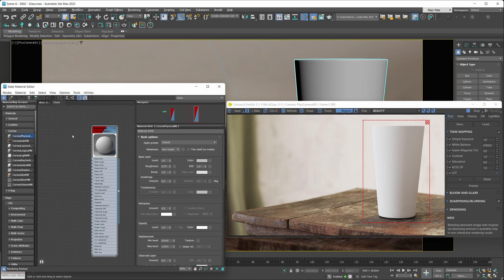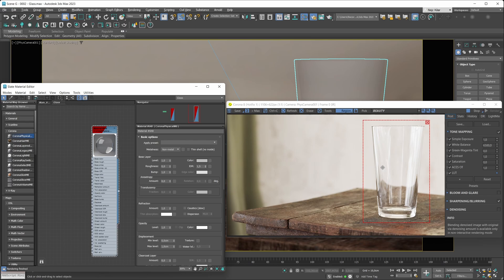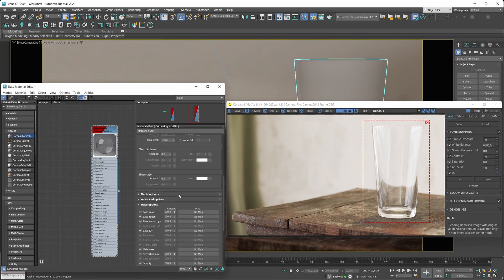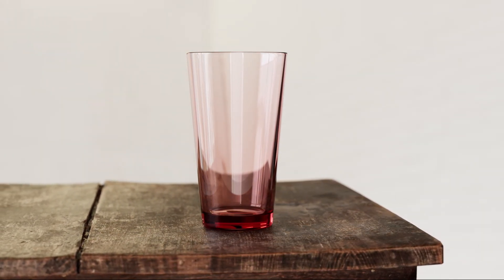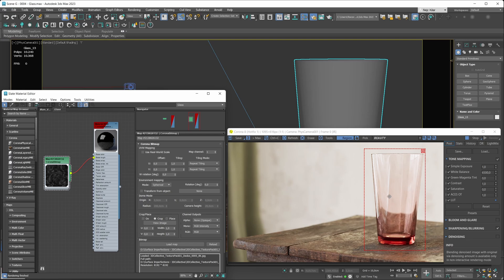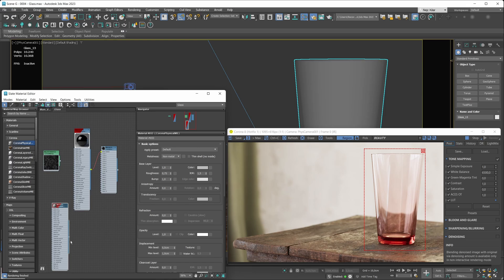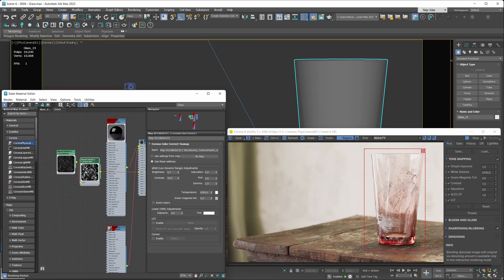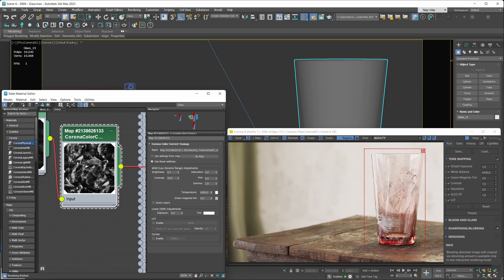Corona for 3ds Max Physical Material Tutorial, Part 09 - Basic Glass Materials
Learn how to create basic glass materials, in part 9 of our ongoing series about the new Physical Material.

0:00 Title
0:03 Introduction
0:37 Setting up a basic glass material
2:15 Creating a tinted glass material
4:02 Adding fingerprint imperfections
11:14 Adding dirt imperfections
15:07 How to properly set up liquid in your glass
18:17 Outro